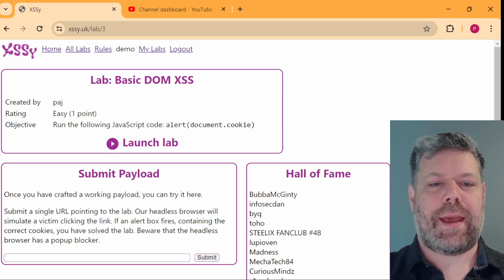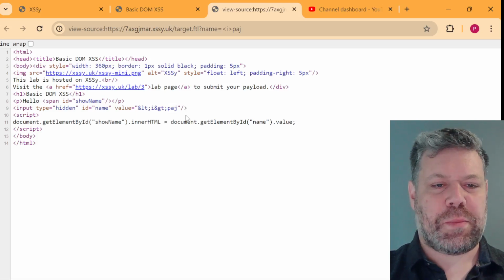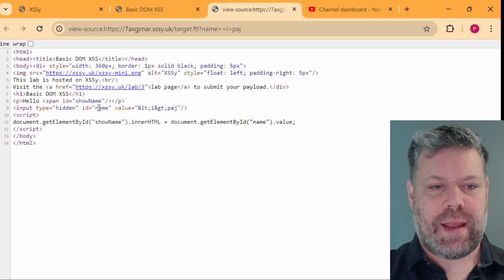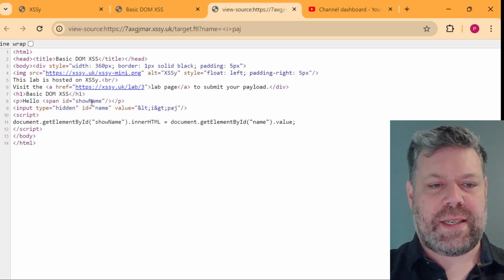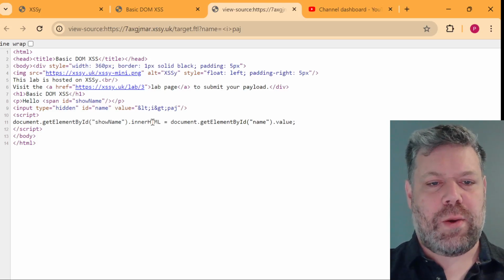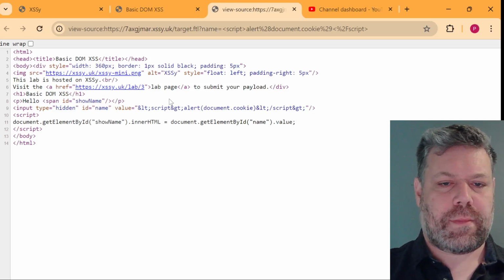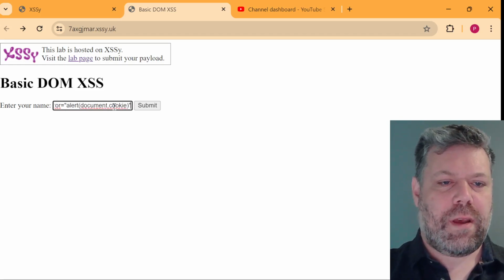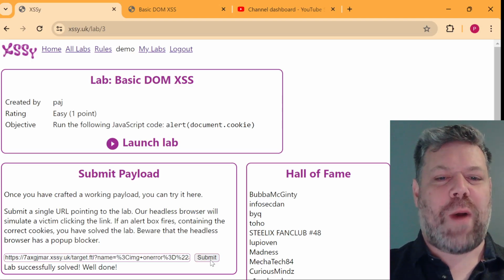XSSy - Basic DOM XSS